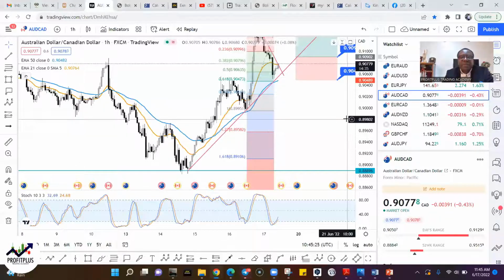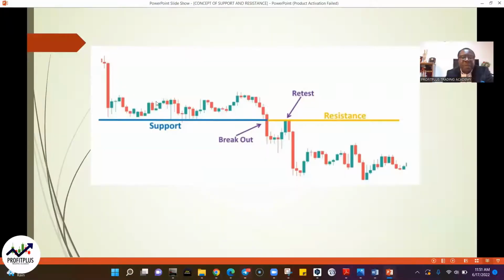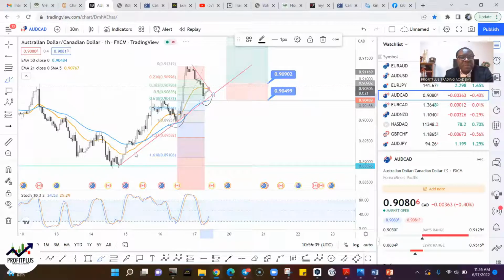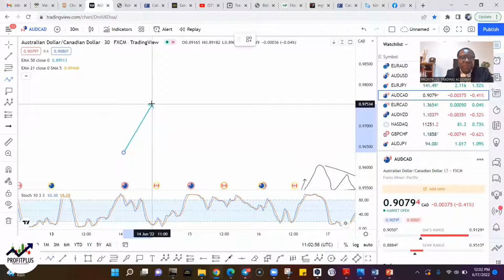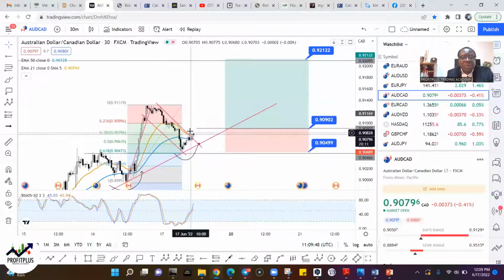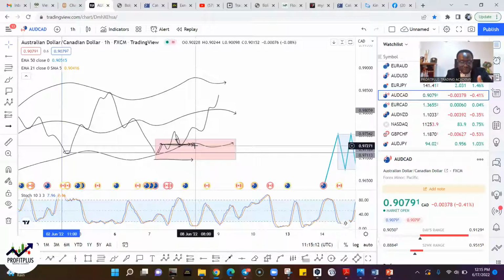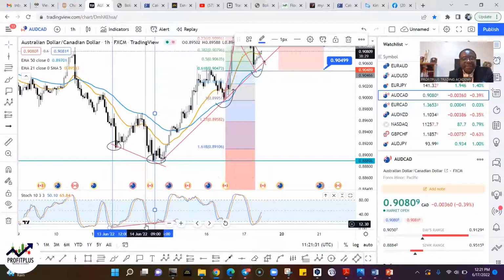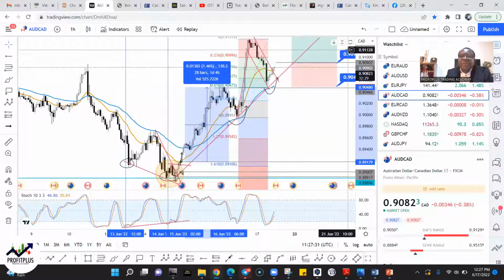BEST ENTRY TECHNIQUES FOR PROFITABLE TRADING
You're probably wondering, what are the best techniques for profitable trading in Forex? In this video, I will be sharing with you some of my favorite entry techniques that have helped me achieve consistent profits in the market. These techniques are simple and easy to follow, and they will help you enter the market at the right time with the right techniques for maximum profits.

So whether you're a beginner or an experienced trader, these tips will help you improve your trading results.
So don't miss out on this valuable information, and watch this video now to the end!